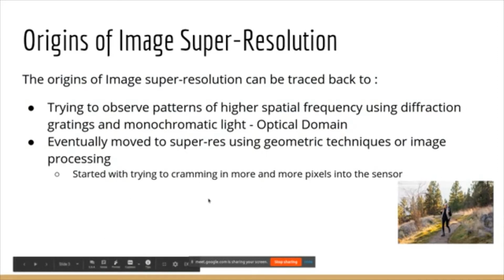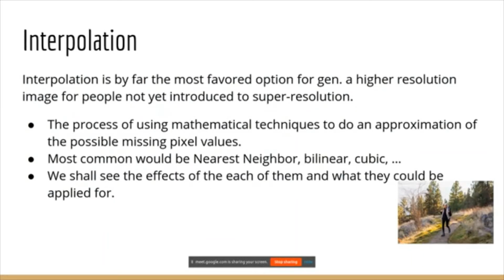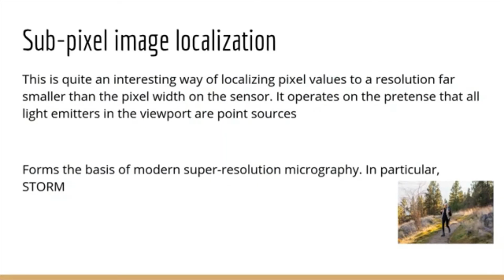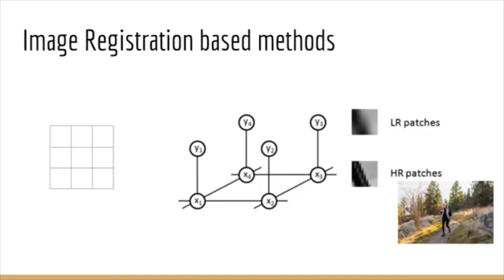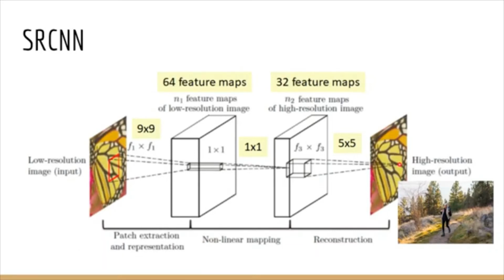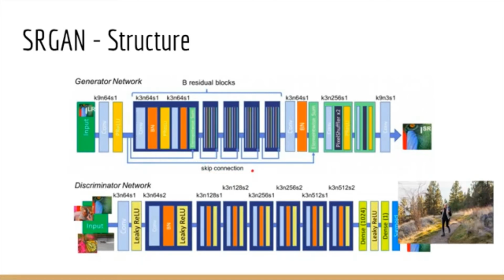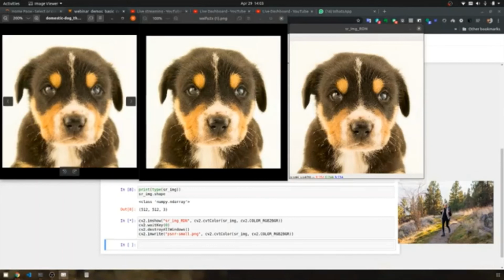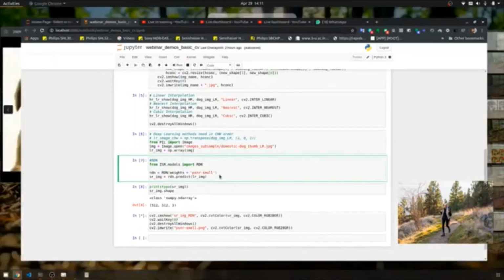Image Super Resolution : Traditional Vs. Modern Approach